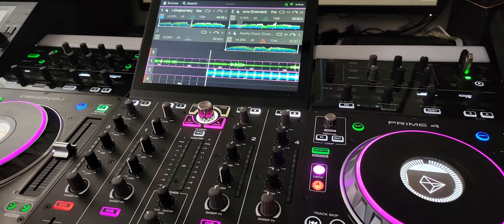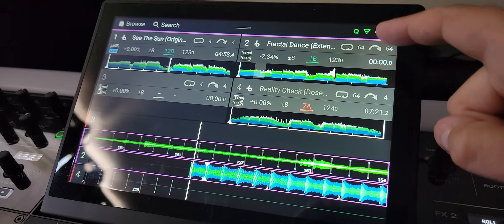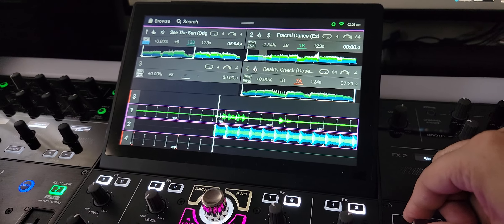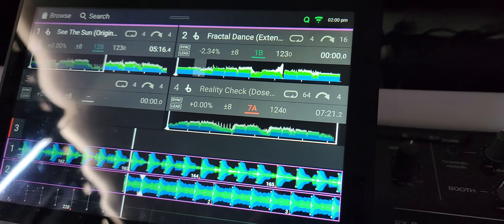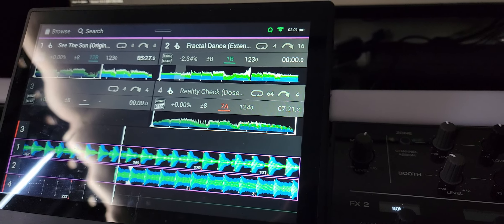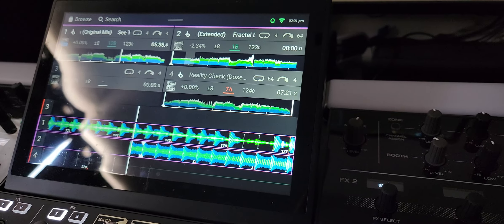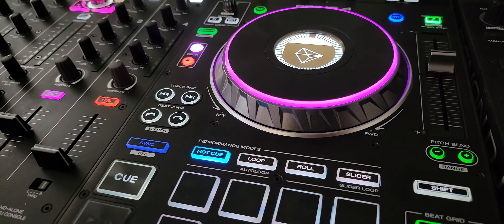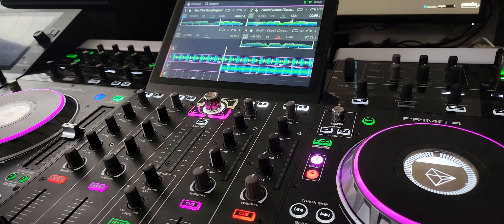Denon DJ Prime 4 - Firmware 2.3.0 - Independent Beatjump and Loop Control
In this video I will quickly show you how to independently change your beat jump controls